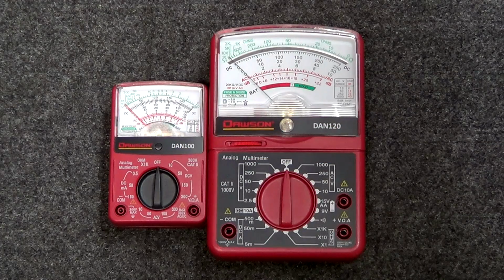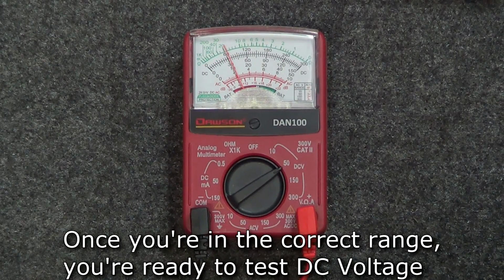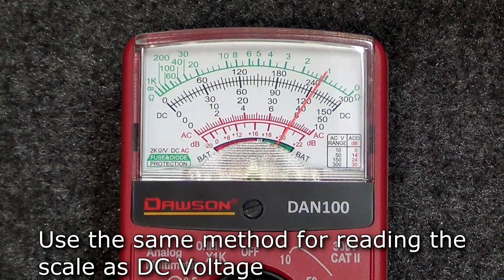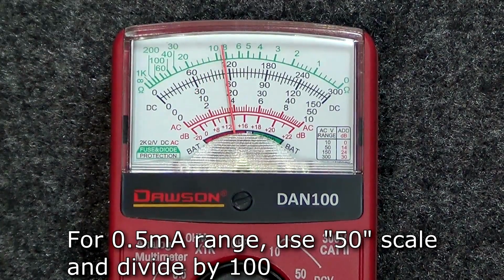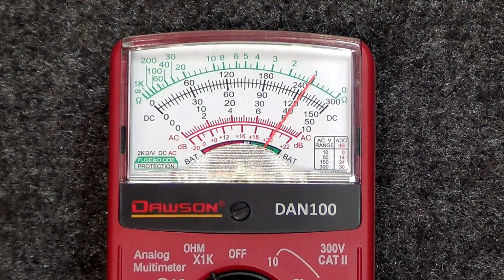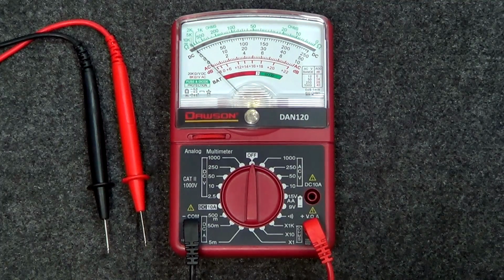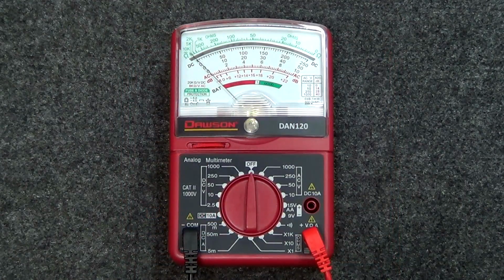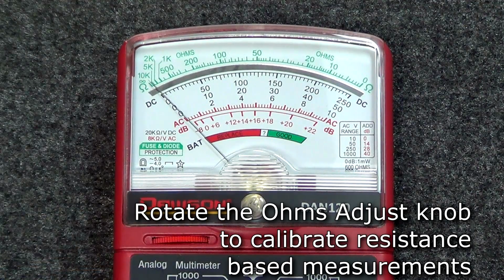Dawson DAN100 (pocket) & DAN120 Analog Multimeter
DAN100 Pocket Size Analog Multimeter

• AC/DC Voltage
(DC Voltage: 10, 50, 150, 300 Volts)
(AC Voltage: 10, 50, 150, 300 Volts)
• DC Current (0.5,50,150mA)
• Resistance
• AC voltage range:-20dB to +52dB
• Safety Rating: CAT. II 300V

DAN120 Analog Multimeter

• AC/DC Voltage
(DC Voltage: 2.5,10,50,250,1000 Volts)
(AC Voltage: 10,50,250,1000 Volts)
• DC Current (5,50,500mA and 10A)
• Resistance
• AC voltage range:-8dB to +62dB
• 1.5V/9V Battery Test
• Safety Rating: CAT. II 1000V